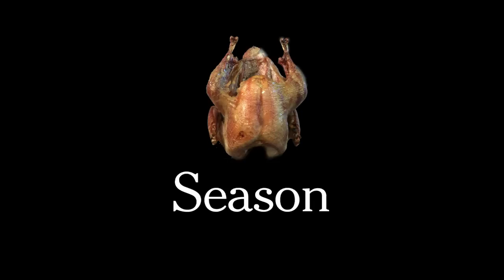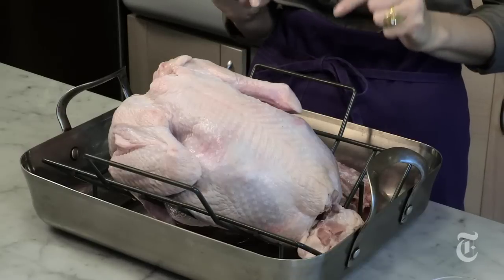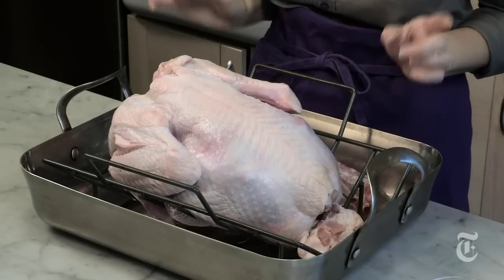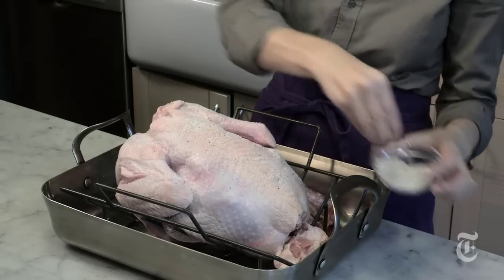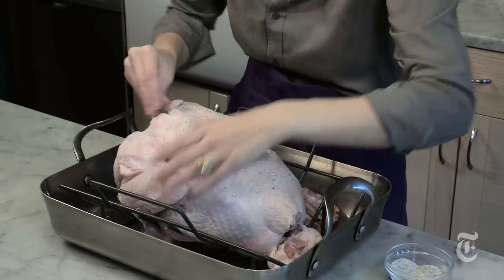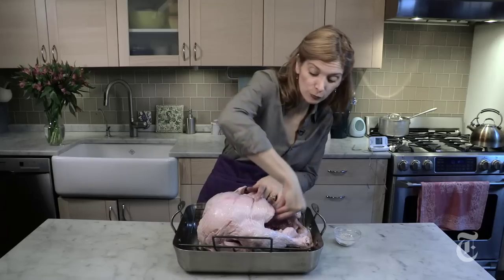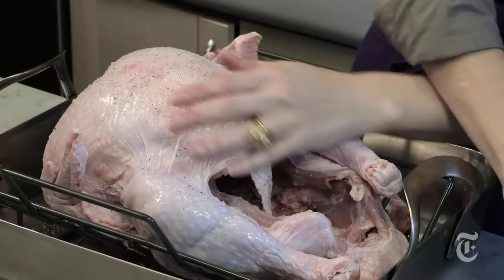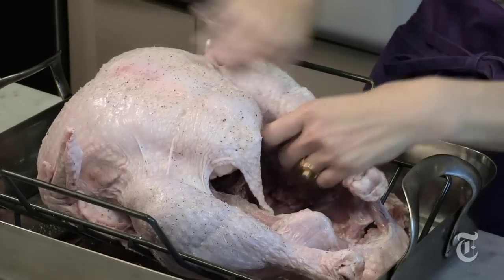How to Season a Turkey: Thanksgiving Recipes - Melissa Clark | The New York Times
Melissa Clark, A Good Appetite Columnist, shows an alternative way to brine your turkey.

How to Season a Turkey: Thanksgiving Recipes - Melissa Clark